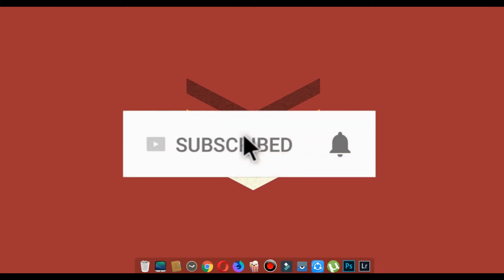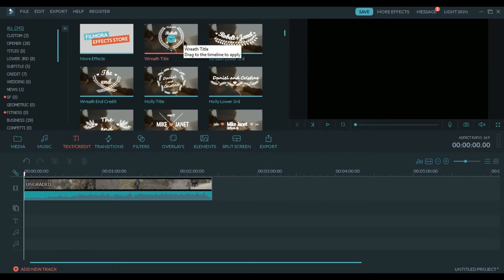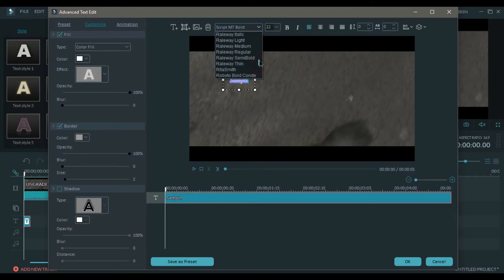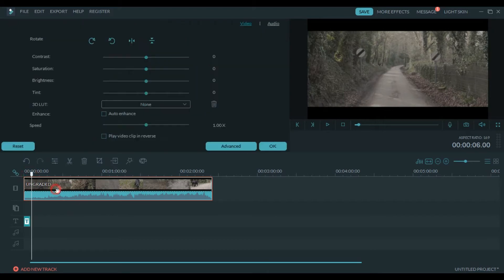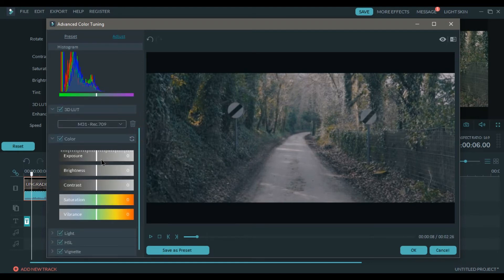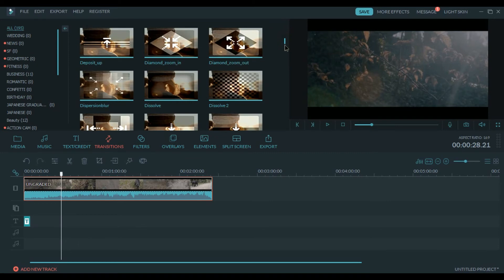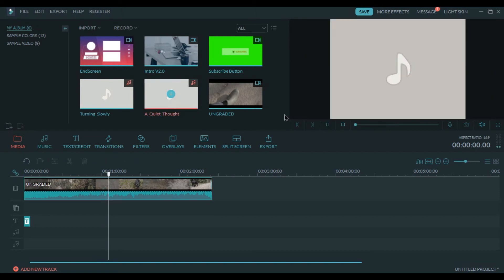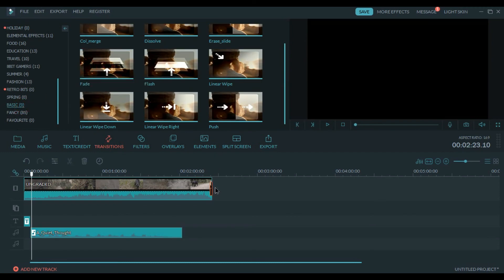Cinematic Video Editing Filmora Tutorial | Free LUT's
How to get cinematic videos in filmora video editor. How to use filmora video editor.